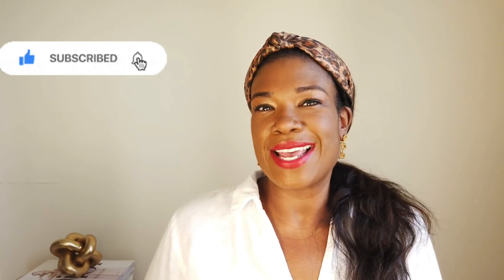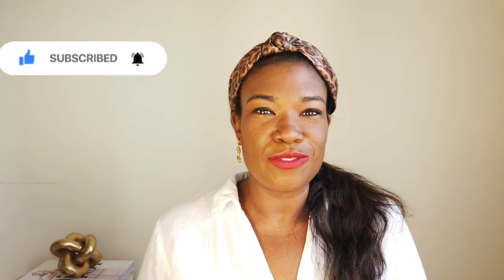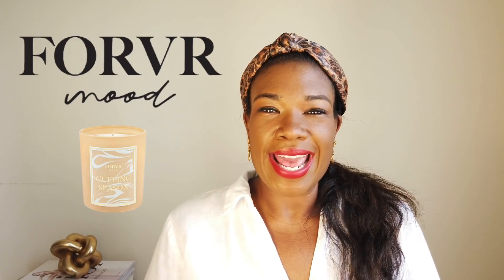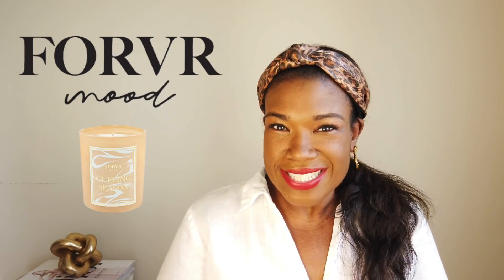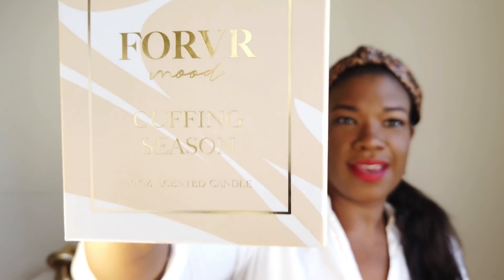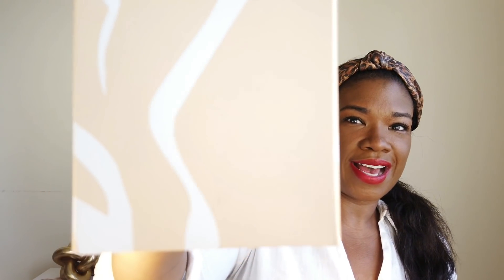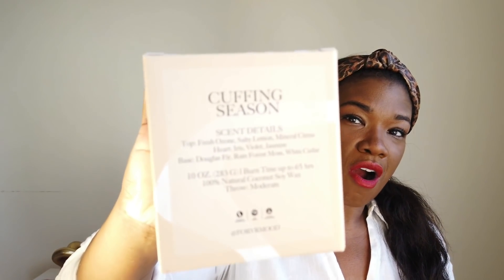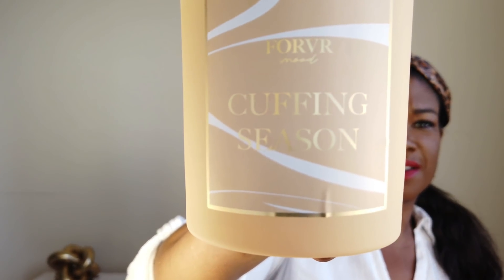Forvr Mood Cuffing Season Candle Review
Hi Good People,
In this video, I review Forvr Mood's Cuffing Season candle and its performance.